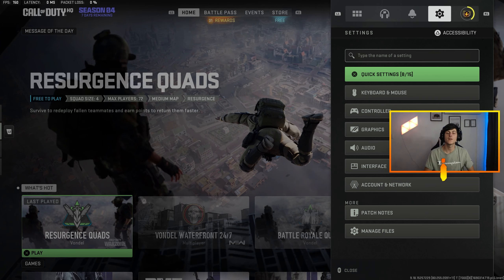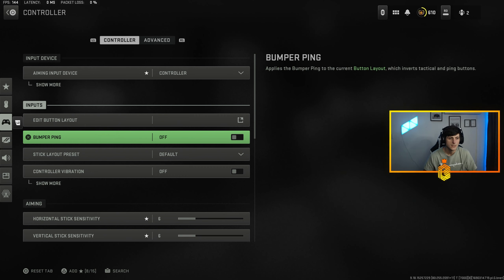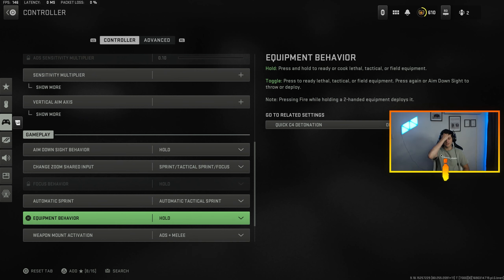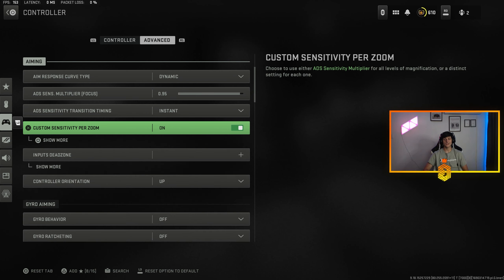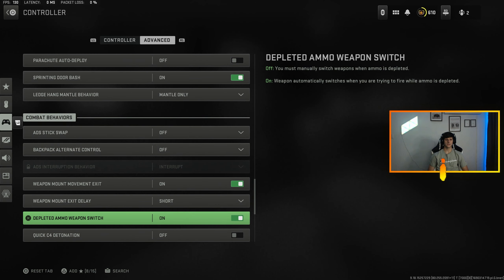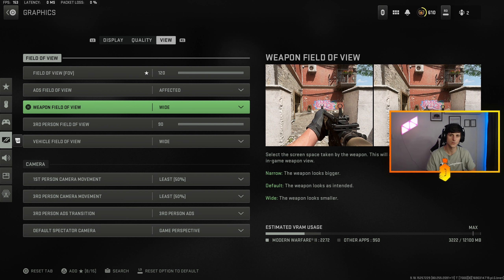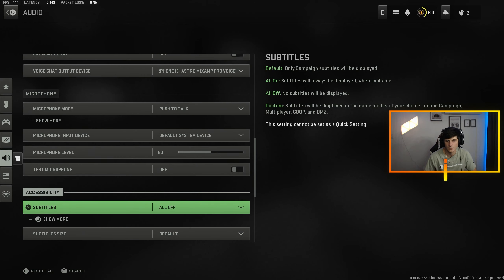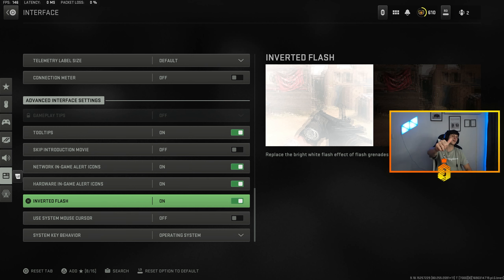new WARZONE 2 SETTINGS to TRY BEFORE SEASON 5!